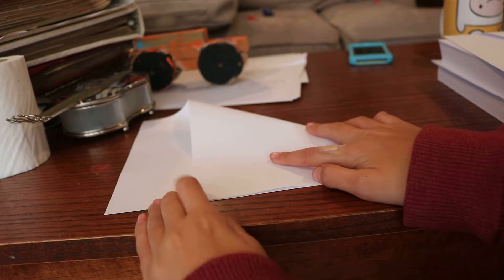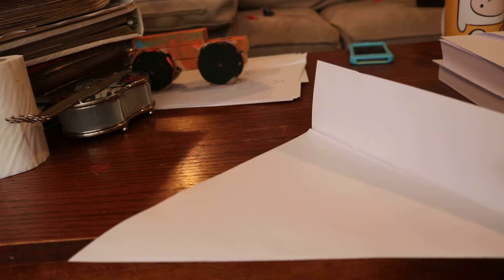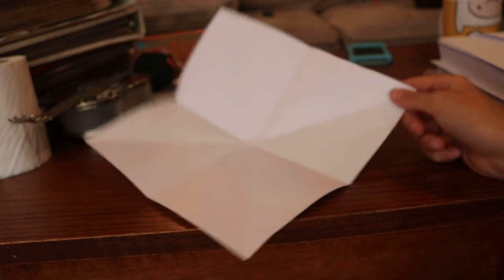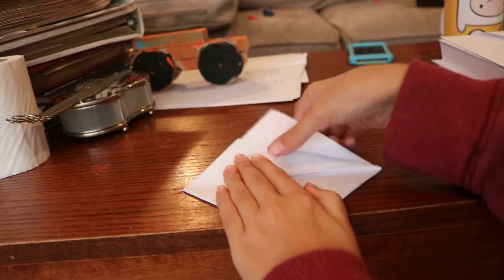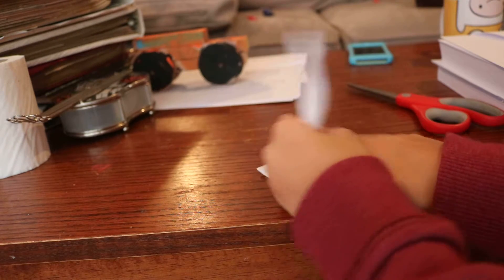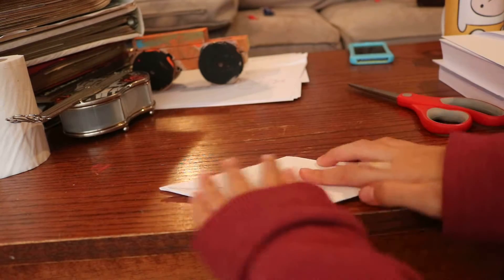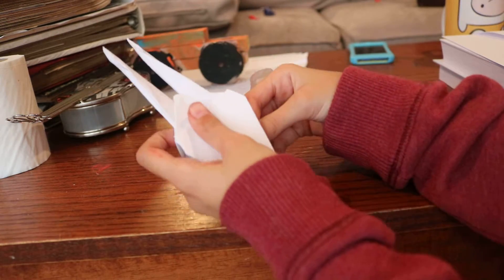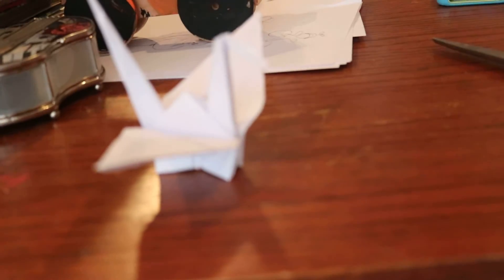how to origami: episode 1 how to make a paper crane (for beginners)